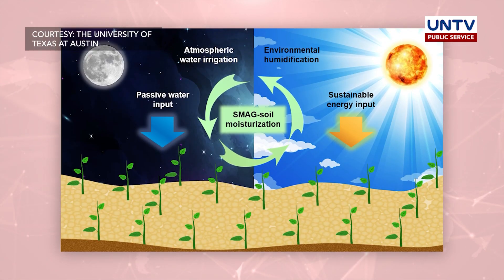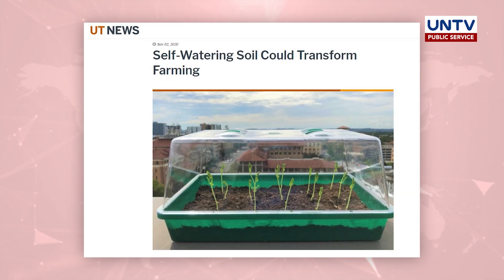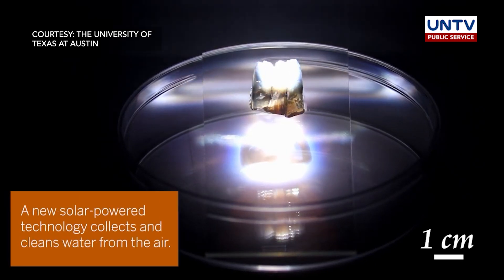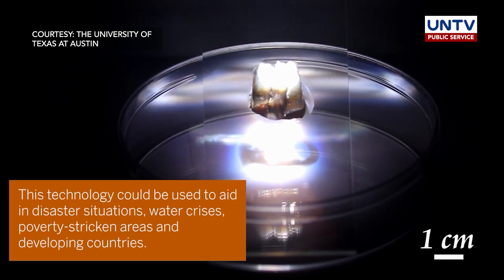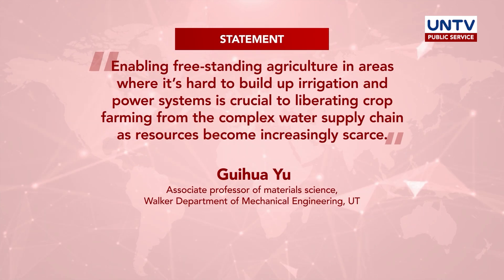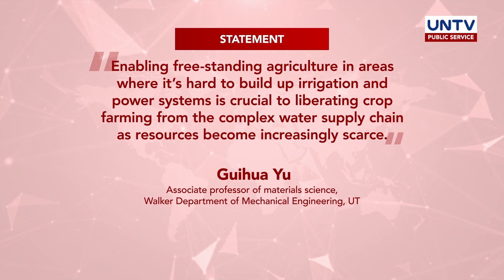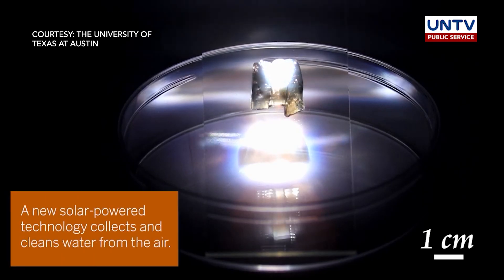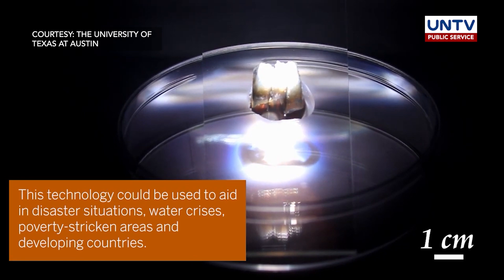Self-watering soil could transform farming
A group of engineers in Austin, Texas, has developed a technology that could potentially be used in reducing water use in agriculture at a time of growing droughts.